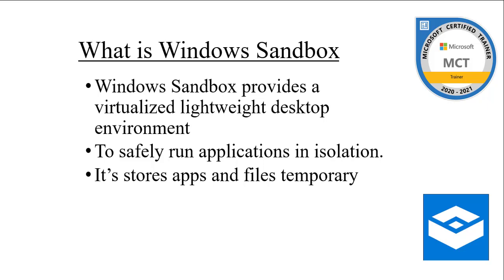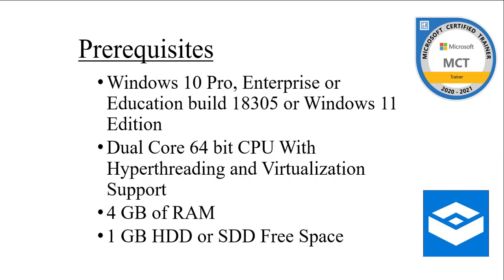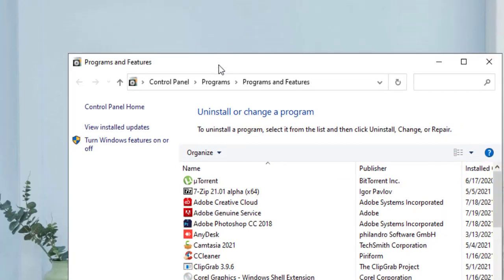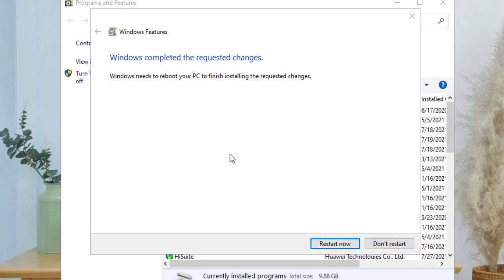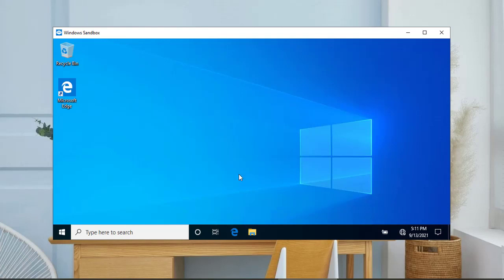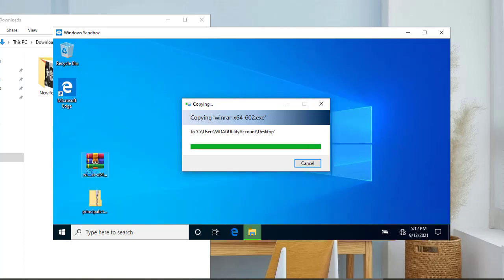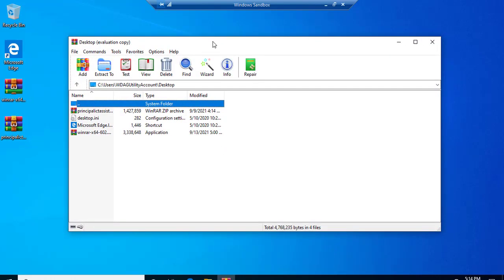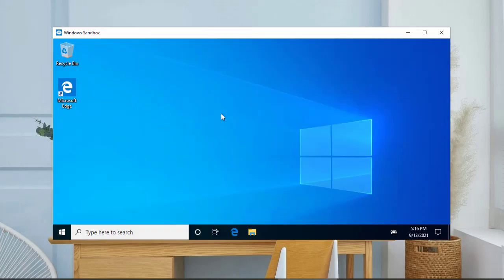HOW TO USE WINDOWS SANDBOX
Year:
2021